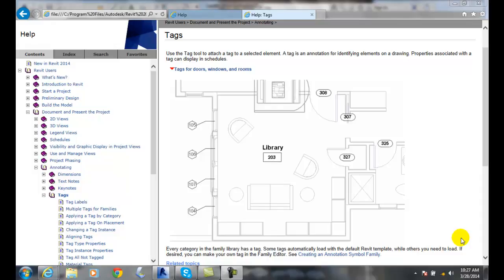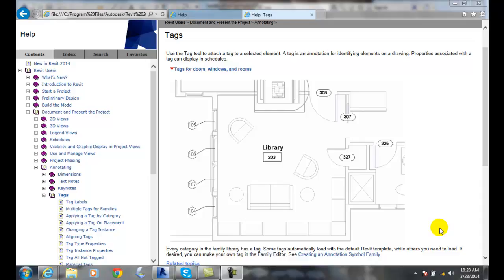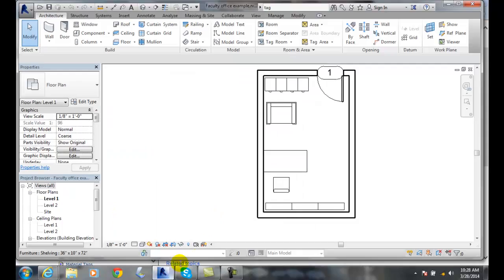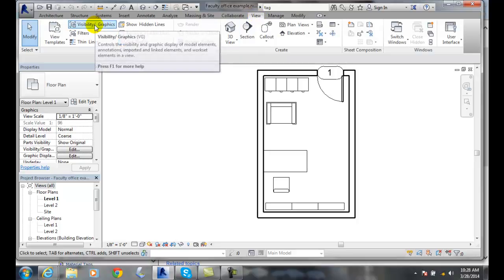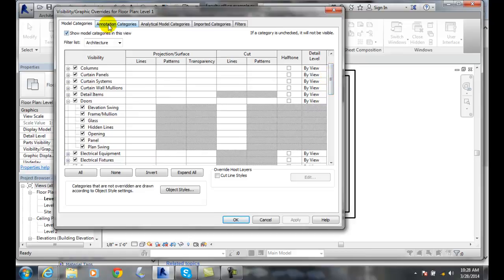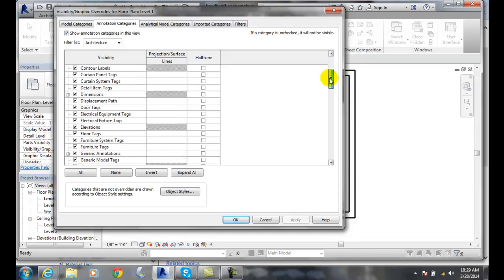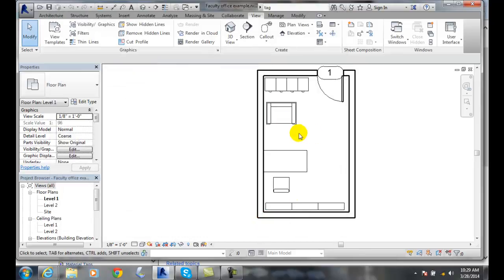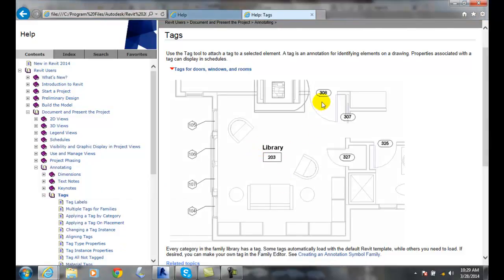Revit 11-01 Adding Tags